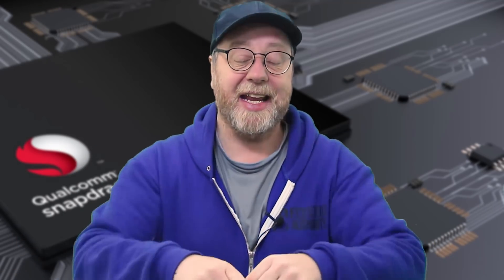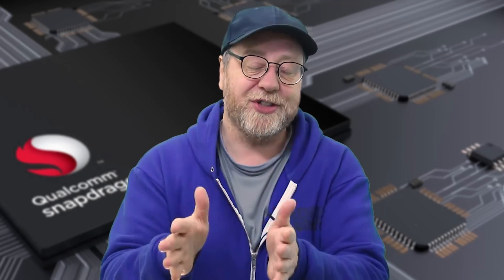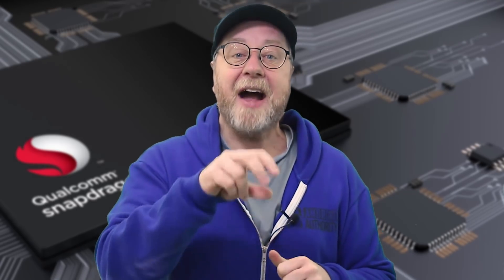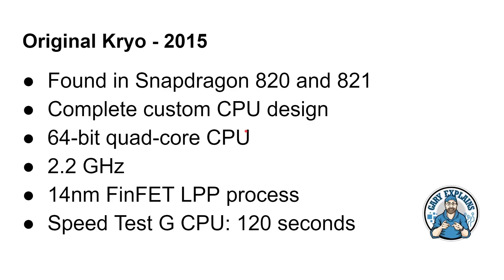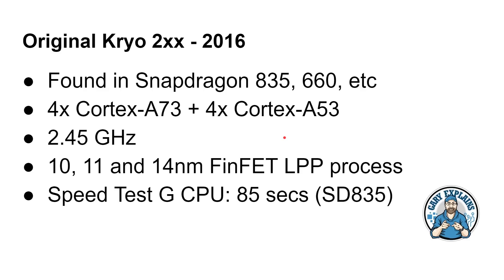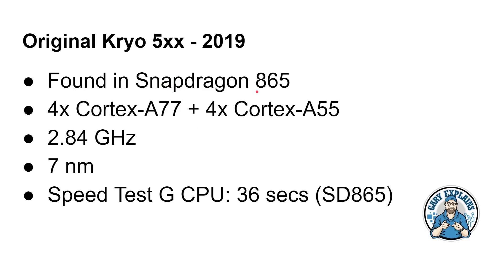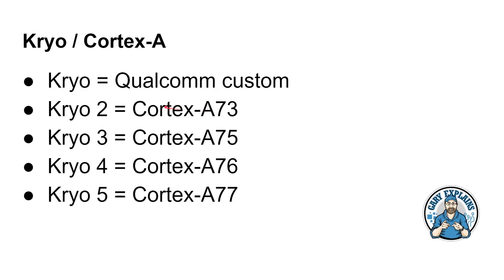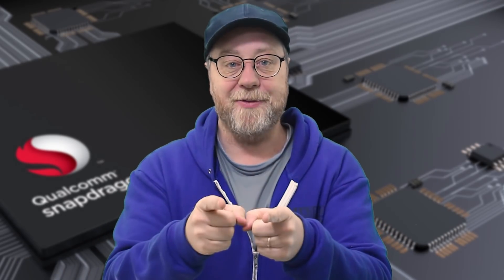Understanding the Kryo CPU Numbering in Snapdragon Processors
Qualcomm has a wide range of Snapdragon processors, divided into a set of series. The 800 series, for flagship processors; the 700 series, for premium mainstream; the 600 series for the mid-range; and so on. Each Snapdragon processor uses a different CPU and GPU combination. The CPUs use the Kryo branding and they have their own numbering scheme. Here is a look at the Kryo CPU numbering in Snapdragon processors.